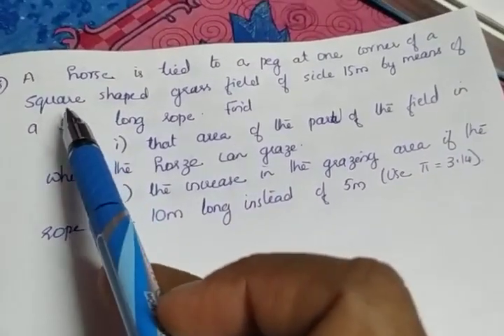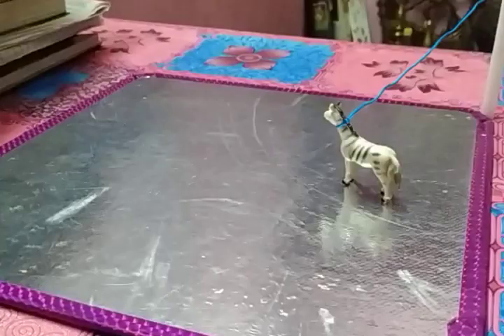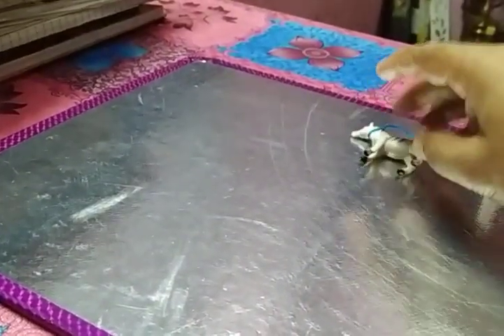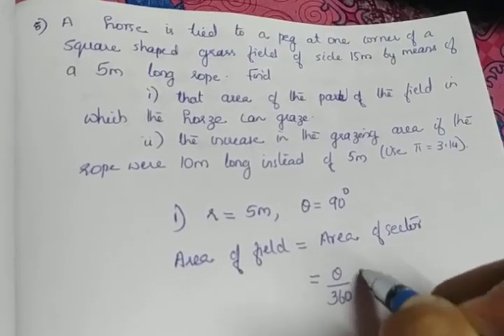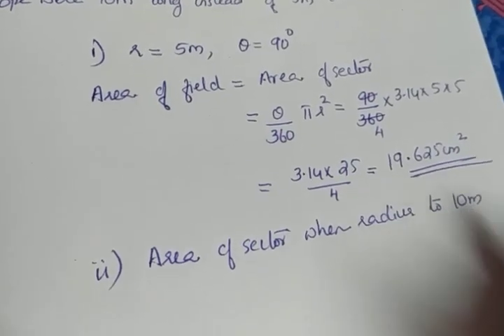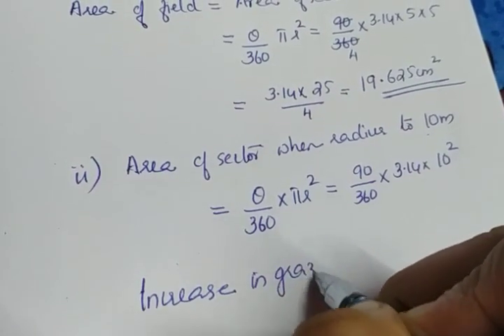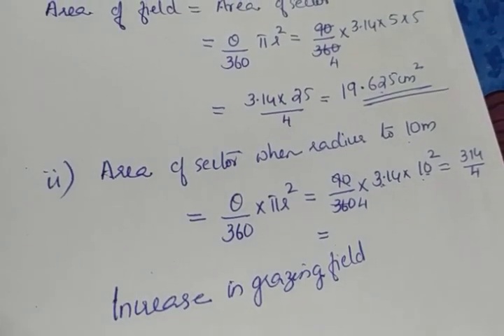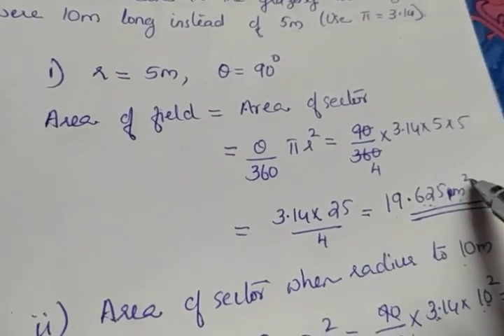Cbse X Maths Areas related to circles (part 12)